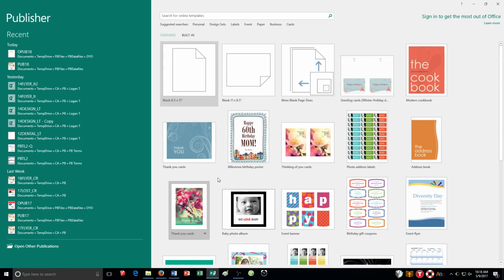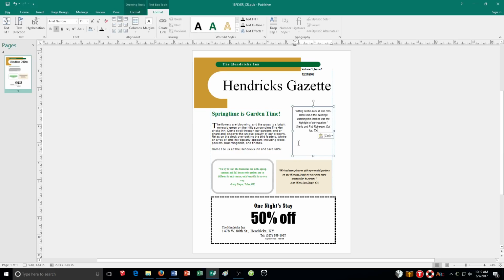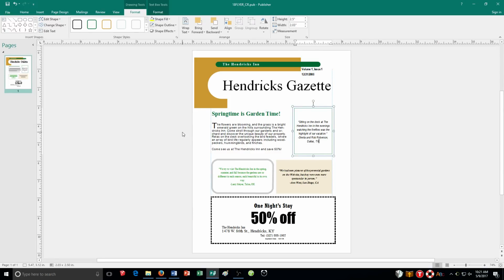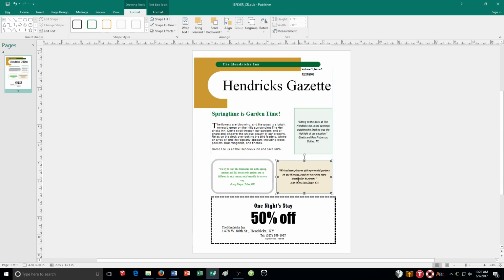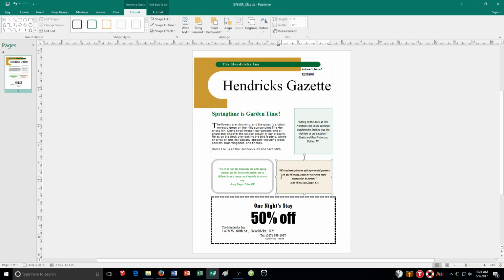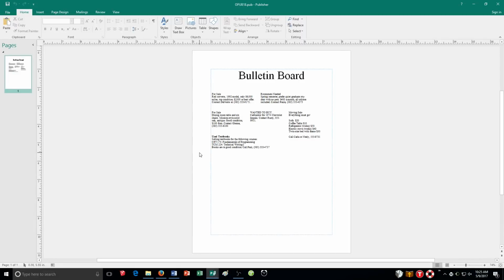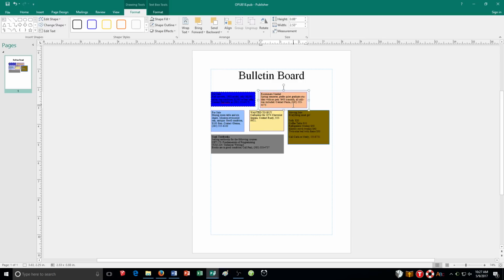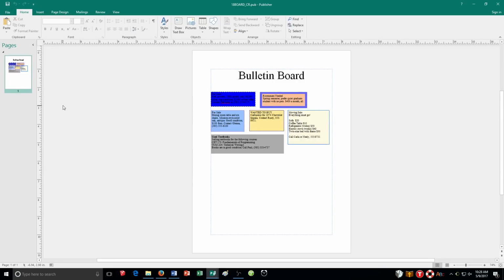Publisher Ex 18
Step by Step guide to completing PB Ex 18 Part 1 & OYO.